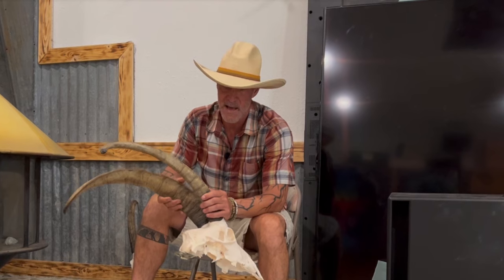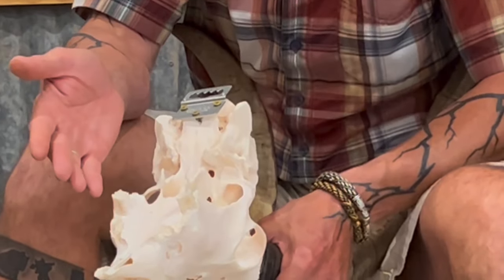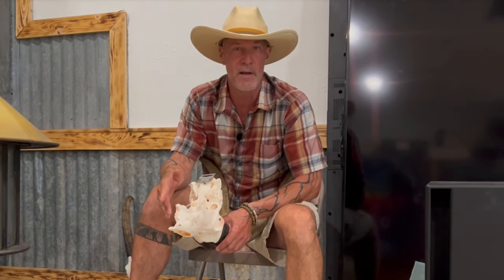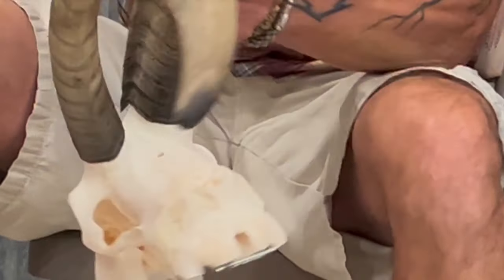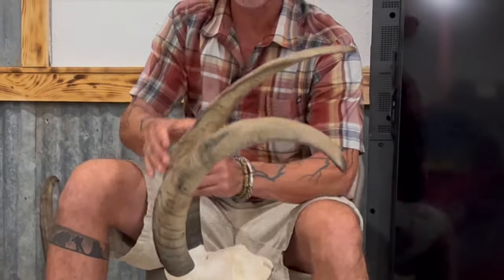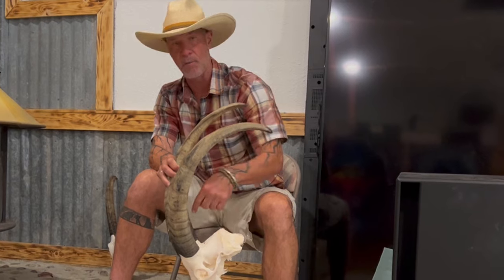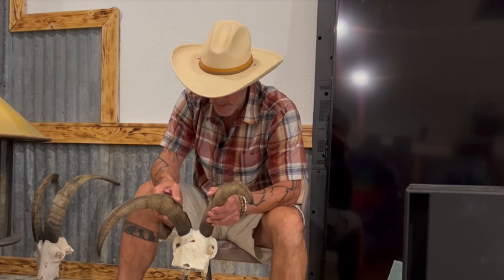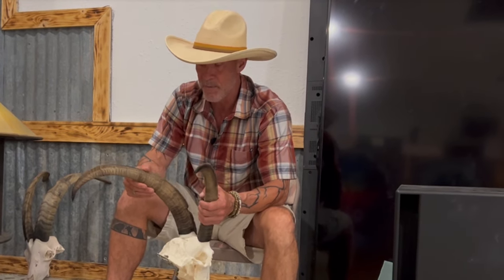Putting Goats Down Sharing Do's and Don'ts with Merciless and Thorn's Skulls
Marc Warnke, "The Goat Guy," of Packgoats.com sharing the modern culture how we look at death, why I keep the skulls of my goats, and do's and don'ts when putting goats down. Hope this message is valuable.

I was recently in a podcast, and I thought I would share with you an excerpt. To enjoy the full version.

Cheers!